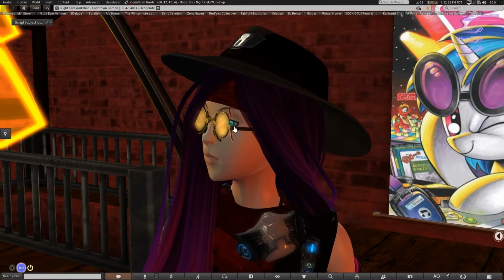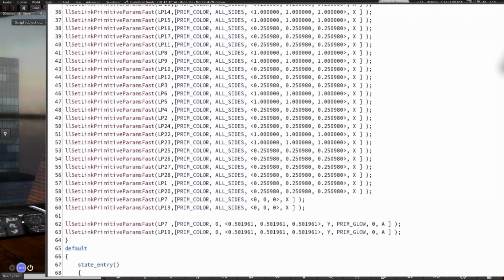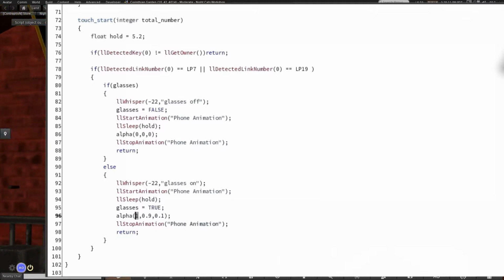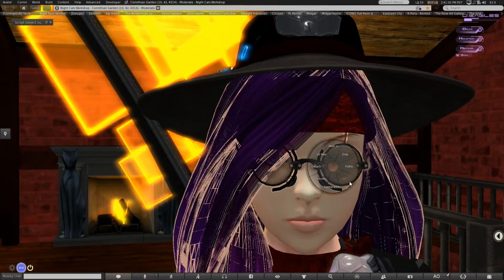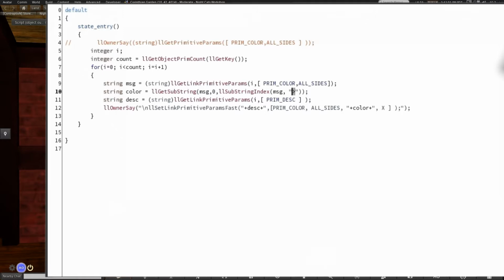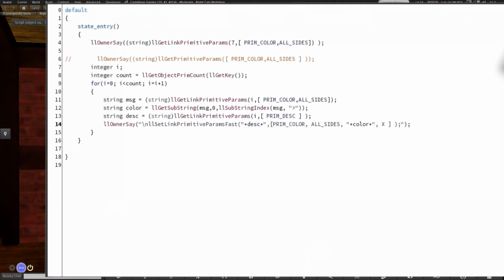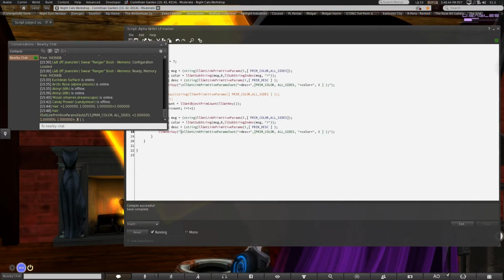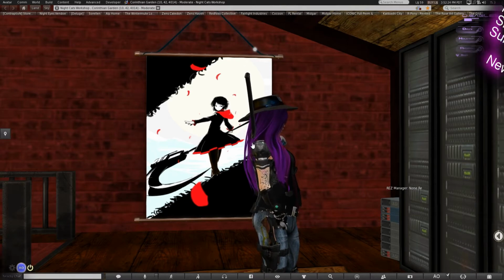Learn Linden Scripting Language (LSL) #78 - Timming, Alpha and a sweet set of shades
Here I show how i took a pair of sunglasses and and an animation from a cell phone, and made a very nice effect that I think in creases immersion, or how realistic my in world avatar feels..